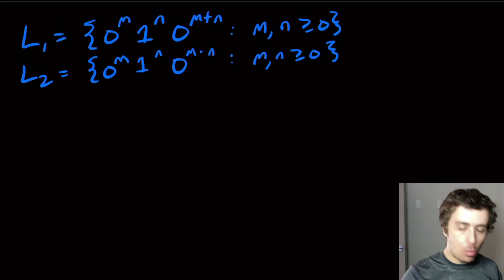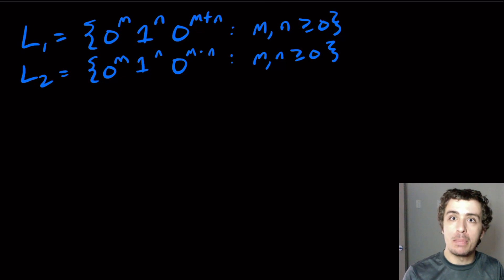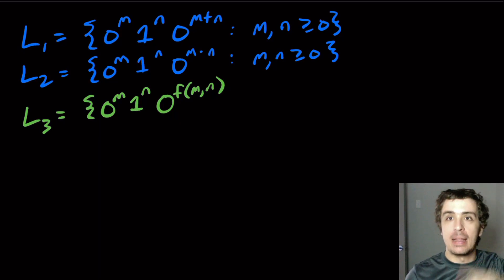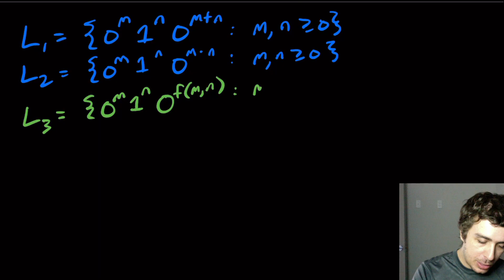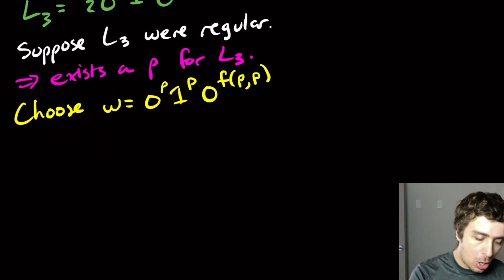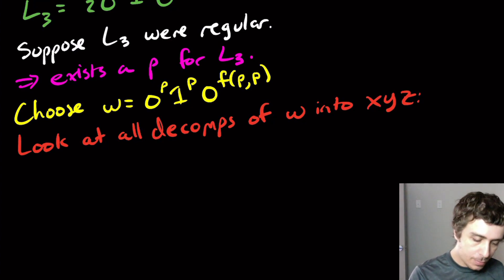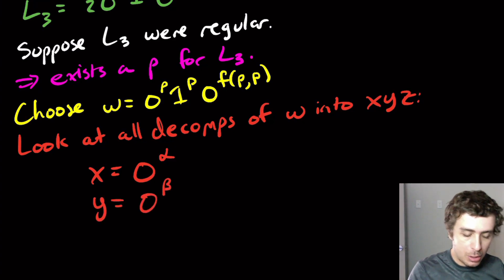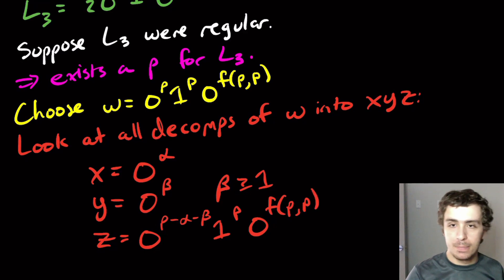Pumping Lemma for Regular Languages Example: 0ᵐ1ⁿ 0ᵐ+ⁿ and 0ᵐ1ⁿ 0ᵐ*ⁿ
Here we show that languages with strings of the form 0ᵐ1ⁿ 0ᵐ+ⁿ and 0ᵐ1ⁿ0ᵐ*ⁿ are not regular. The proof is nearly identical to both, so we are able to generalize by creating a function f(m,n) and then handle each language at the end.